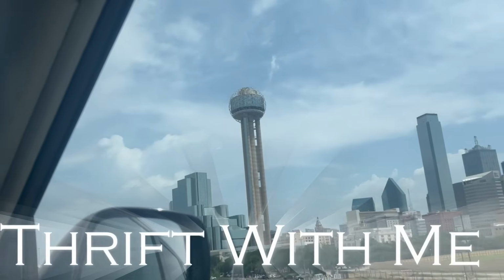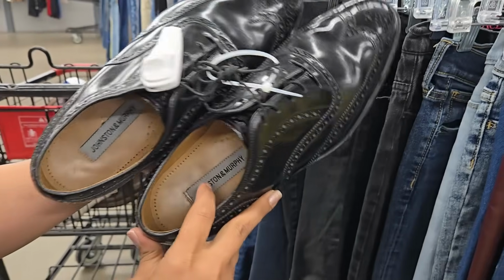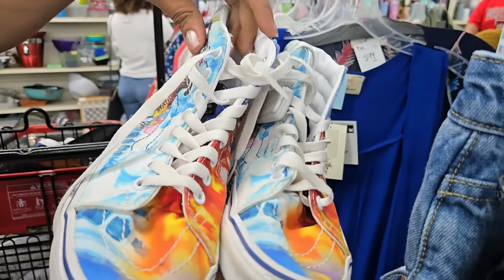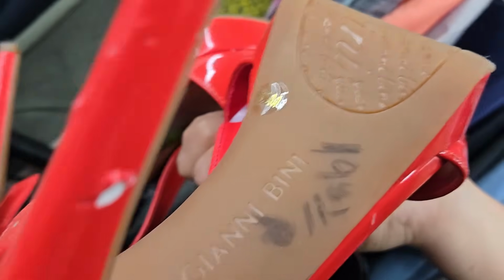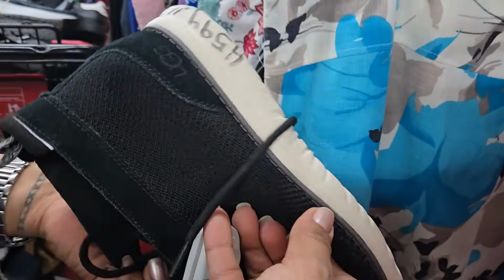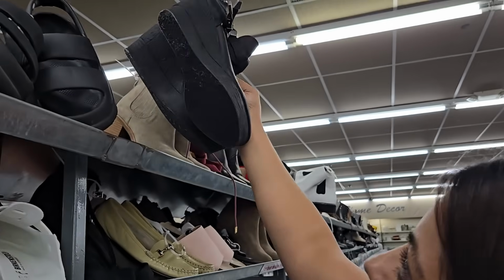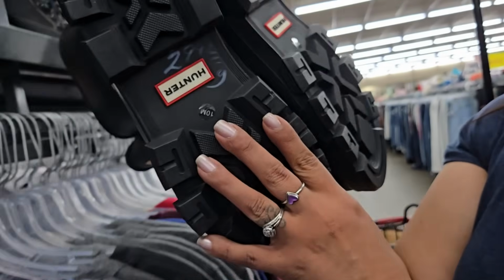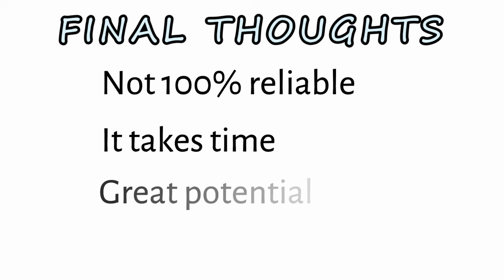Using ChatGPT To Source Shoes (Scored Killer Finds!)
Thrift with me as I test ChatGPT as my personal shoe-sourcing assistant! See which pairs I passed on, grabbed, or ran through AI comps, plus my final listing prices (on Poshmark, eBay & Depop). This was my first time using ChatGPT to check comps so I share lessons learned too.

Like something from this haul?

01:26 Tip 1: Start Chat Before Sourcing
09:17 Tip 2 Use ChatGpt As a Guide
17:01 Tip 3 Send One Prompt At A Time
32:21 Tip 4 Double Check Gpts Results
37:57 Sourcing w/ AI Final Thoughts